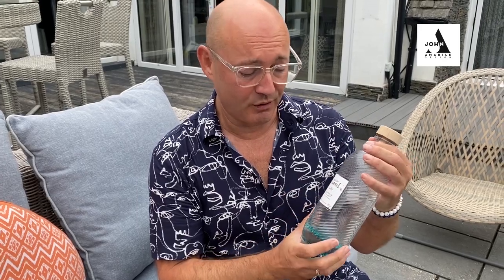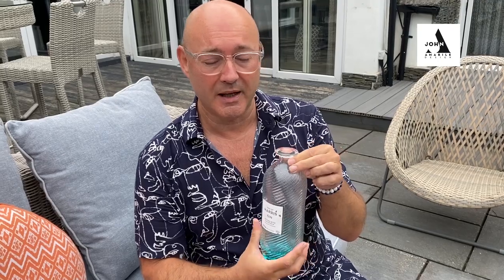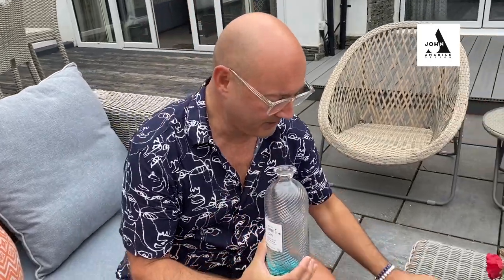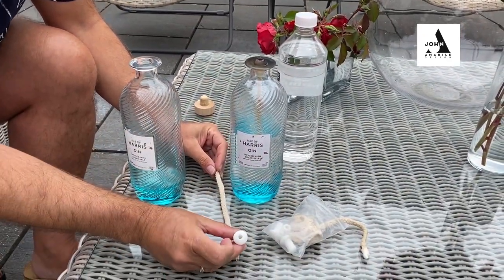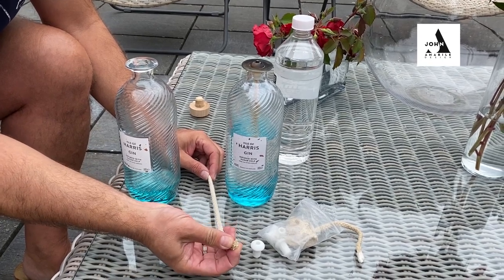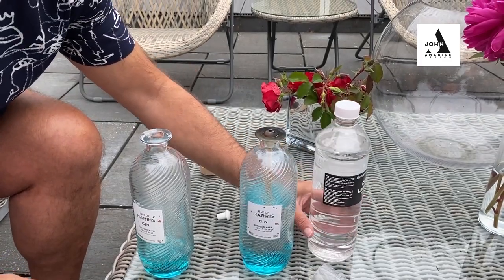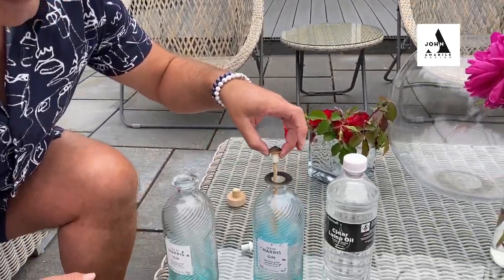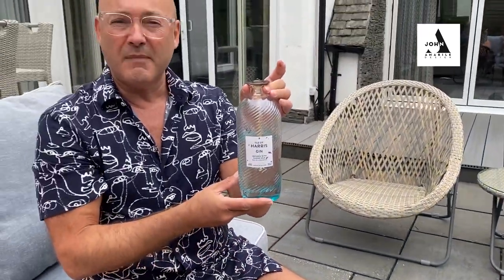How To Make An Inexpensive Oil Lamp From A Harris Gin Bottle | Recycle Wine, Gin, Alcohol Bottles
Keep your "gin" up and get your glow on!  Don't throw them into the recycle bin - upcycle your beautiful Harris Gin bottles into lovely tiki torches / oil lamps and use them to light the garden or your home.  Any bottle will do so let your imagination run wild. Interior designer and TV Presenter John Amabile Takes you through step-by-step so you can create your own beautiful lamps in no time at all.